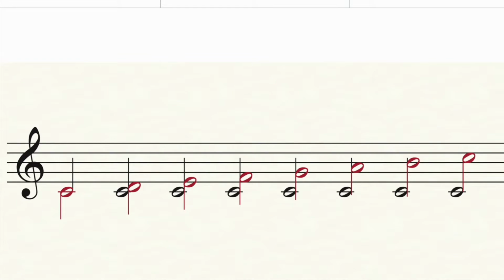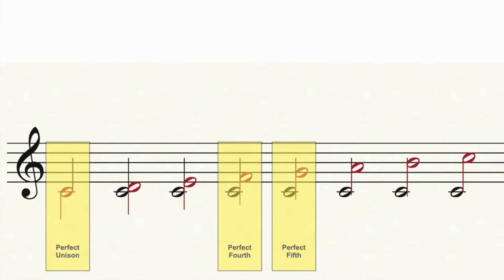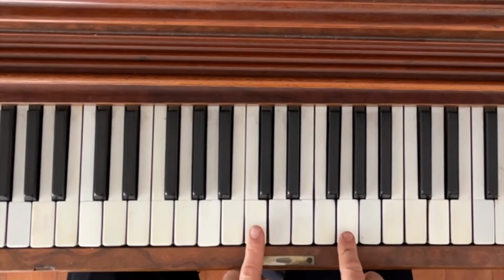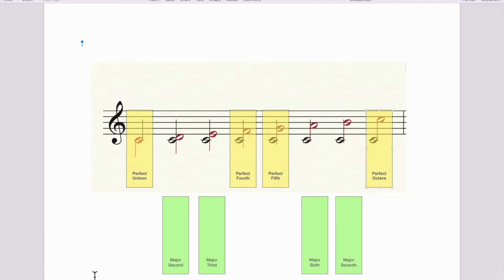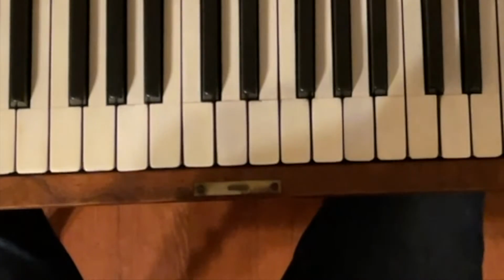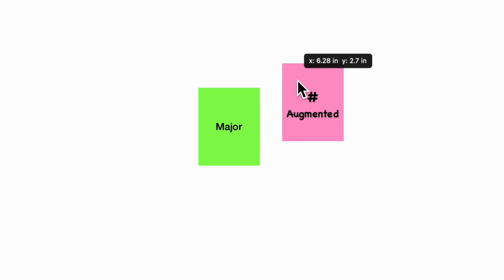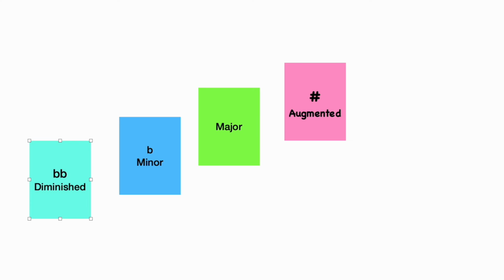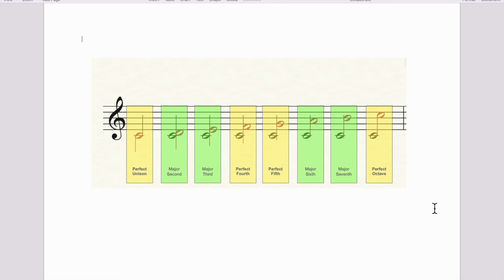Intervals - Lesson Two